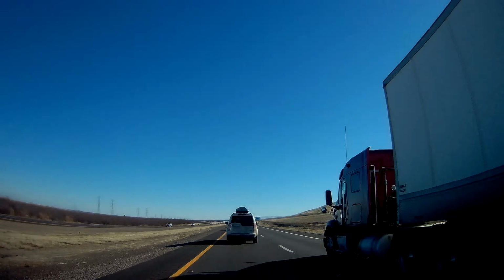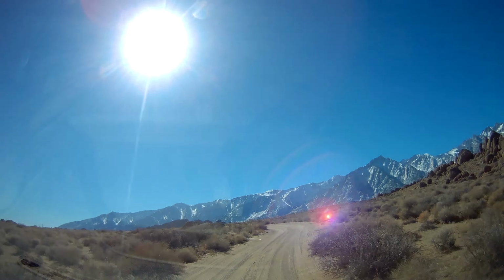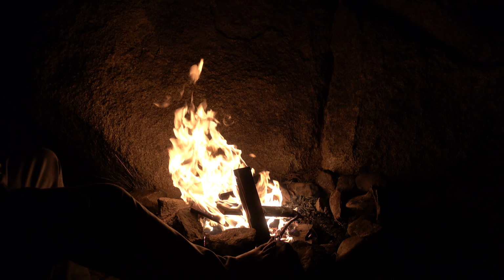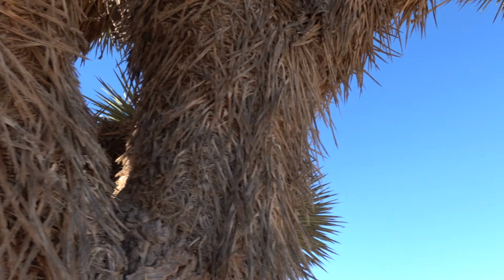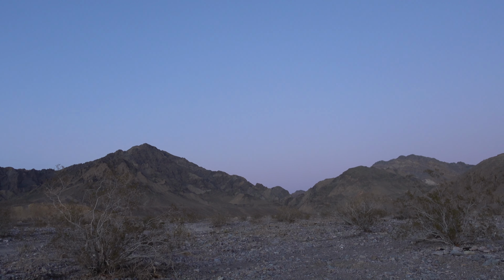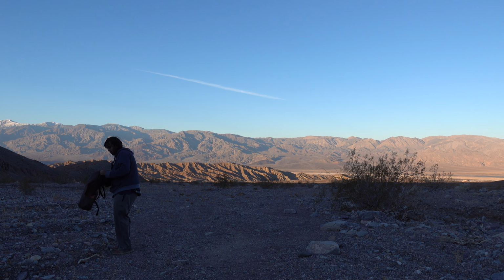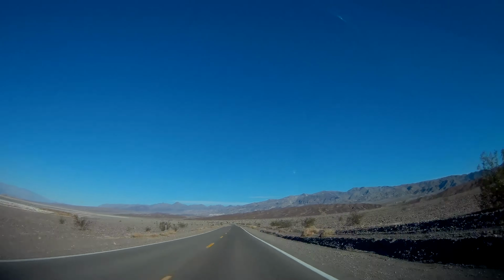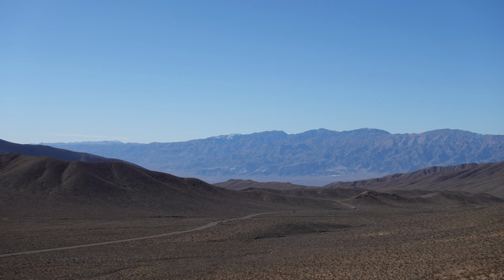Death Valley & Alabama Hills (California) Off-Road Camping Adventure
Road-trip adventure with a friend to Death Valley National Park and Alabama Hills (Bureau of Land Management). On this trip, we take in beautiful desert landscapes in the shadow of Mt. Whitney (the tallest mountain in the contiguous U.S. at over 14,500 ft.!), do some epic off-roading through remote canyons, and catch some amazing sunrises and sunsets at some beautiful dispersed car camping sites.

Pathloom is a Bay Area-based technology startup on a mission to get more people outdoors, more often. The Pathloom app helps hikers, campers and other outdoor enthusiasts discover unique outdoor places and more easily plan their trips. and subscribe to our Youtube Channel for more content like this.

Narration, Photography, and Footage by Pathloom Founder and CEO, Ankit Jain.
Video Editing by Chloe Yoon.

Songs: Good to be Alive; Believe It or Not;  Fire Again; Dream the World - John Coggins